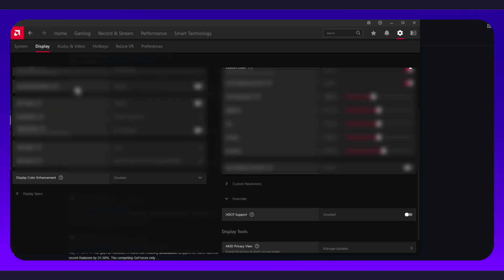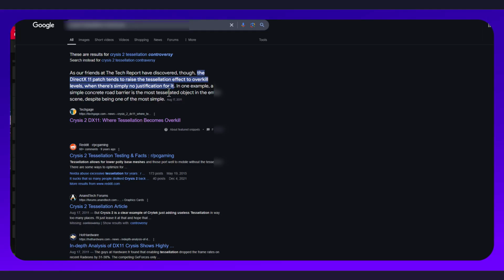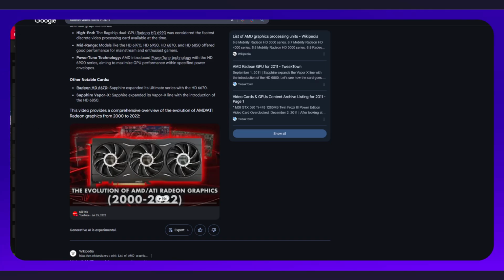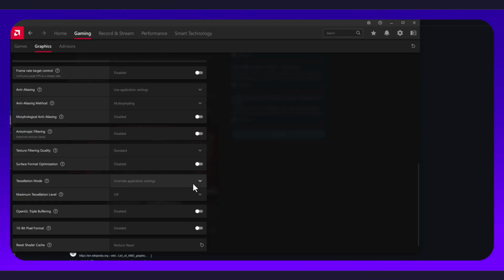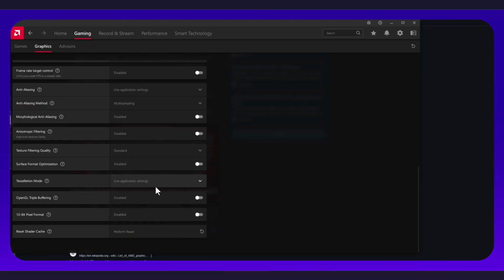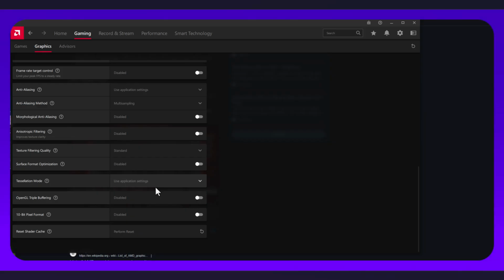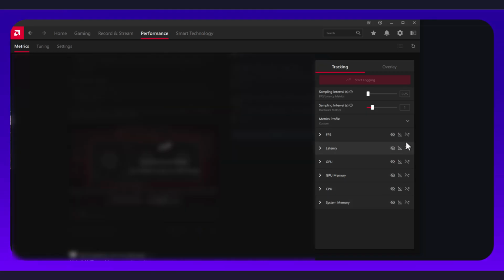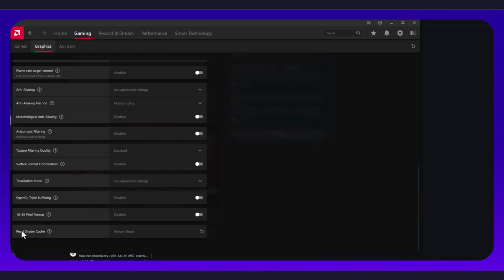Own A Radeon Graphics Card? Lets Lower Latency Part 2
This video will tell you how to lower latency on your radeon graphics card. There are 2 additional tweaks that will allow you to reduce screen latency and input latency.